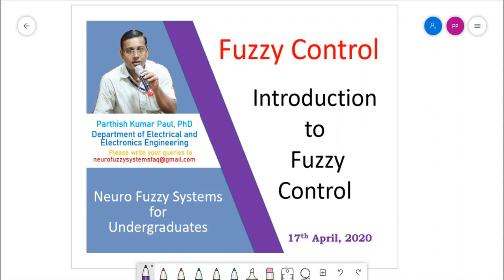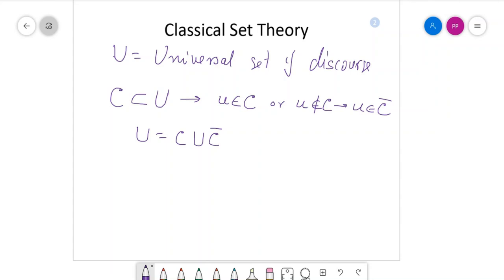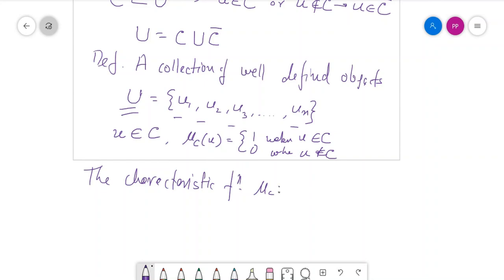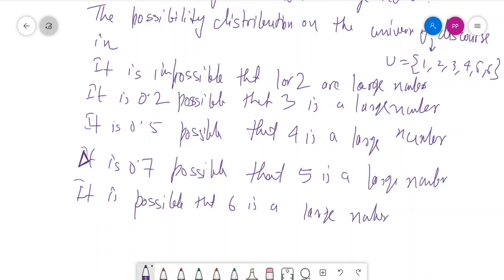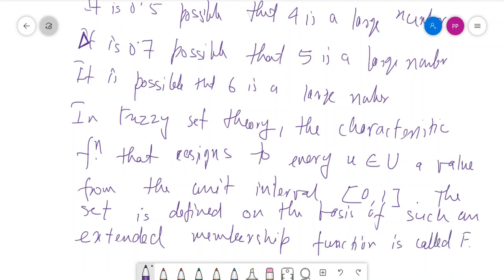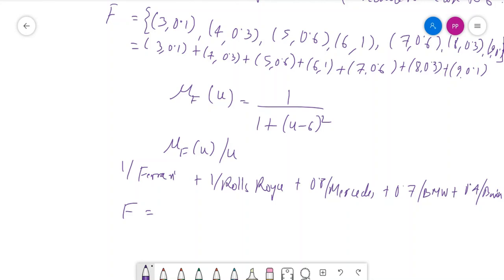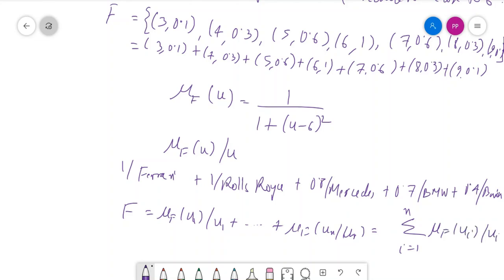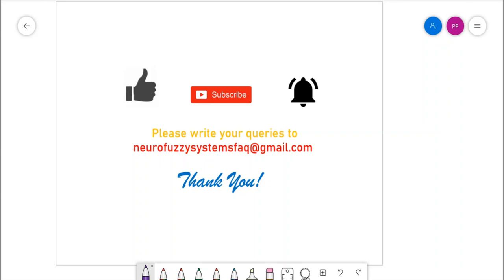1. Introduction to Fuzzy Control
This video lecture proposes an introductory note on the subject of Fuzzy Logic and Fuzzy Control. In this session, we shall know about the foundation of Fuzzy Control in brief. This will be followed by introduction to Classical Set Theory and its extension to Fuzzy Set Theory. We shall be able to correlate and differentiate between these two theories by the end of this lecture.